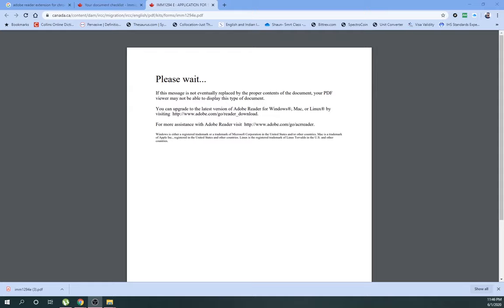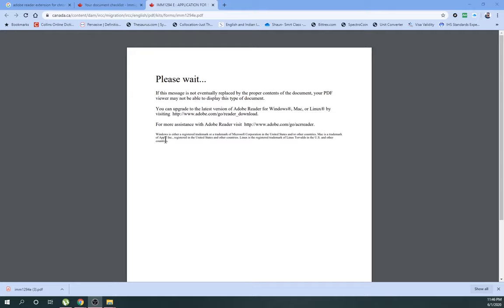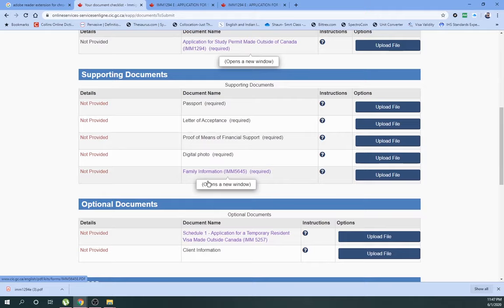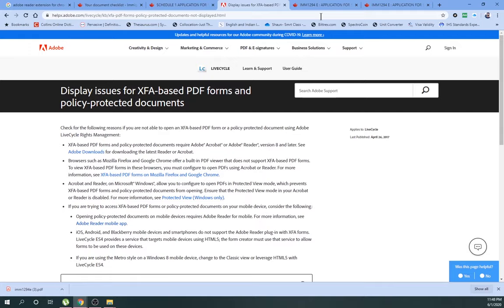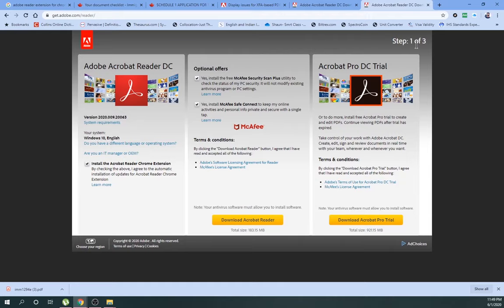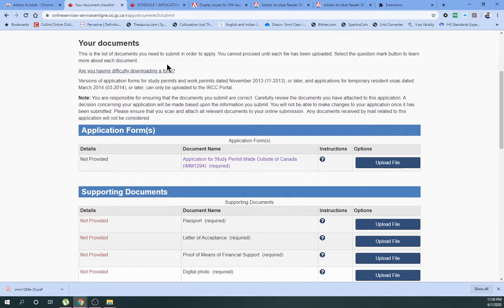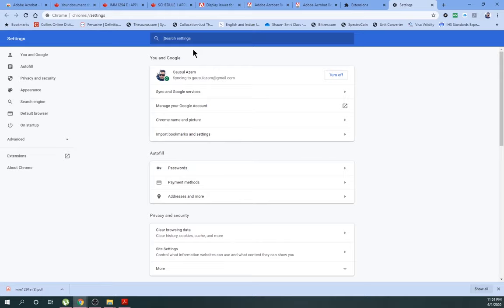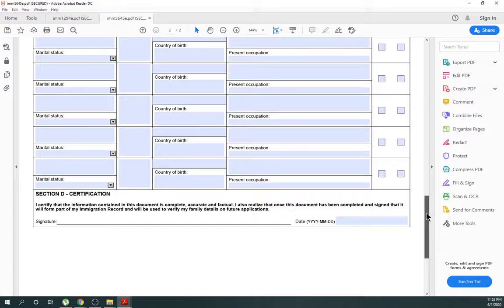How to download PDF of Canadian Visa Forms (IMM Forms) for Online or manual entry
If you are not able to open or download Canada Immigration / Student Visa forms (IMM), this video help you to get rid of this problem.